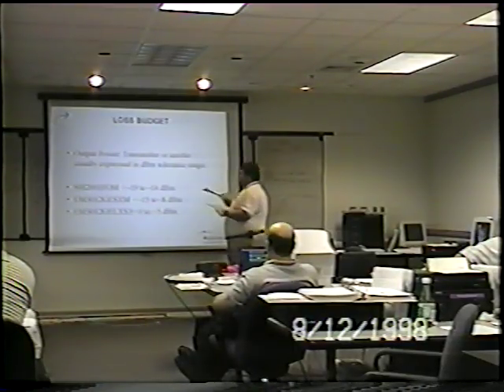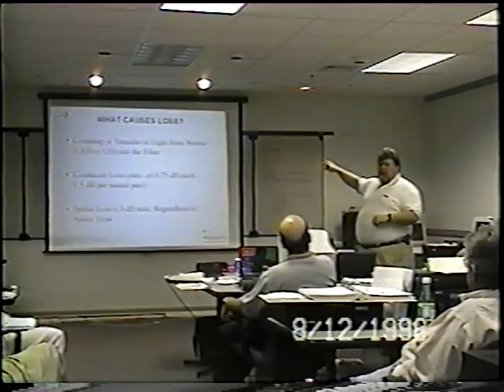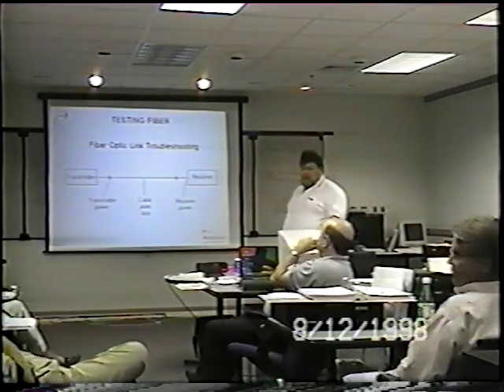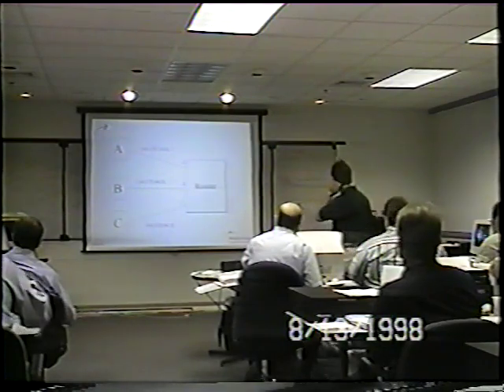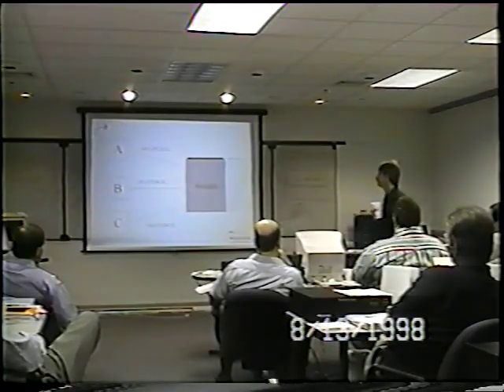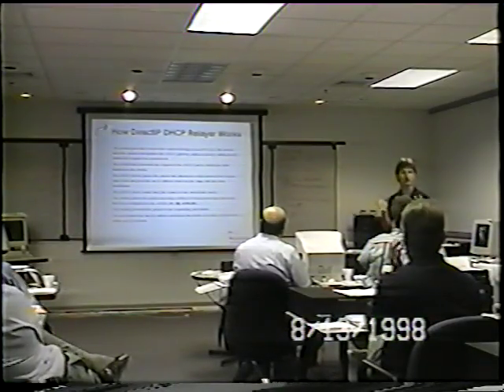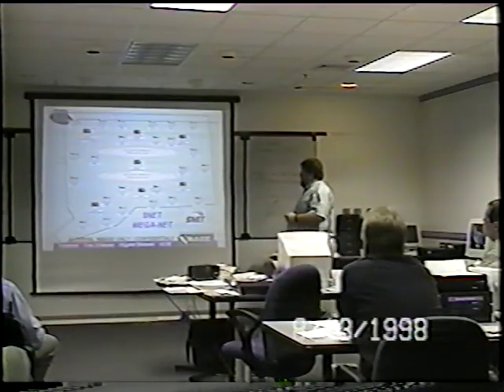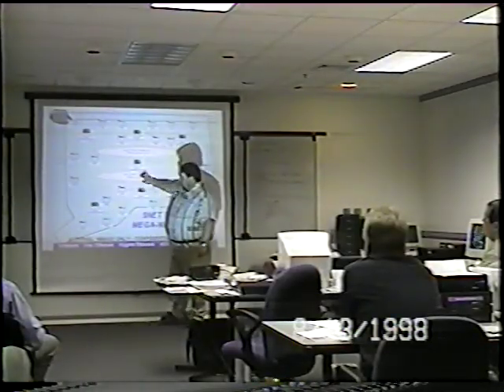1998 NBase Xyplex Training in Littleton, MA Aug 12 131